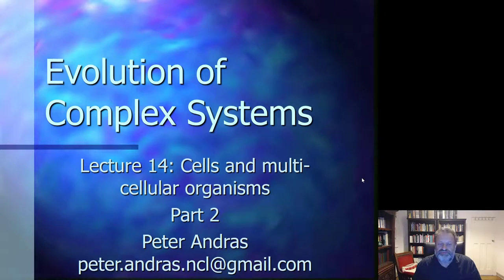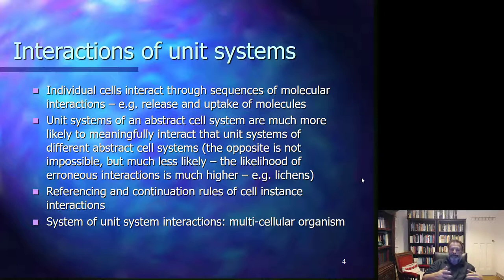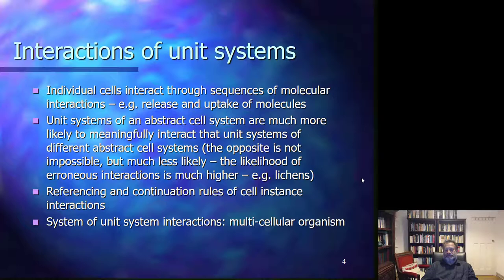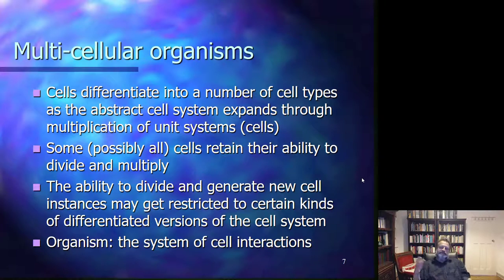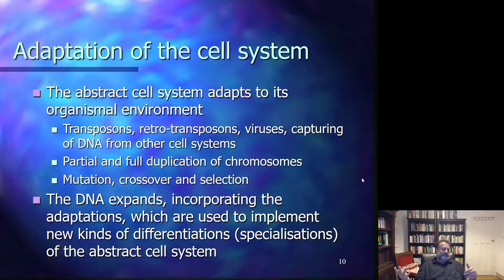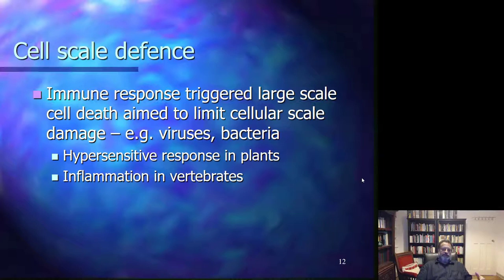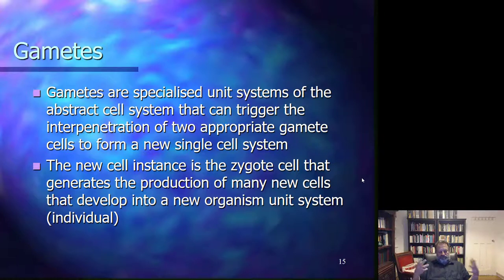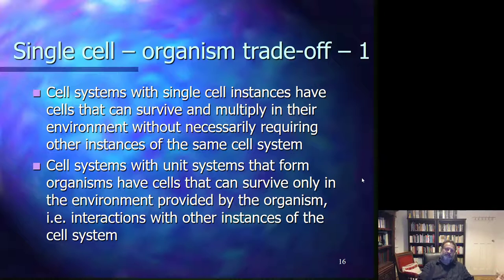Evolution of Complex Systems - Video 29 (Lecture 14 Part 2)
Cells and multi-cellular organisms: multi-cellular organism as a composite system of interactions of unit systems of cells, adaptation impact of the organism system on the cell system
Part 2 of Lecture 14 of the Evolution of Complex Systems lectures of Professor Peter Andras.